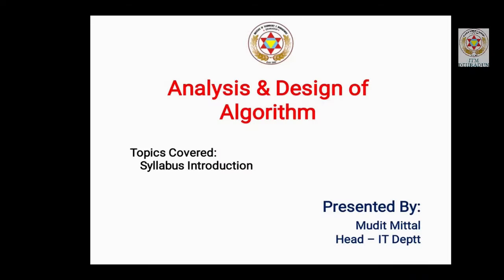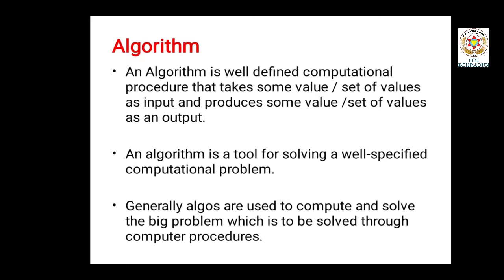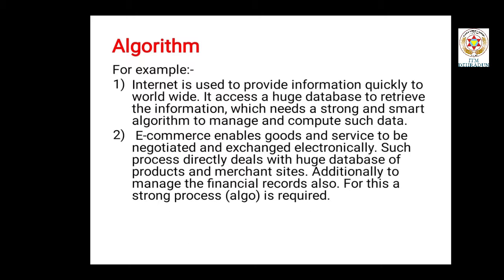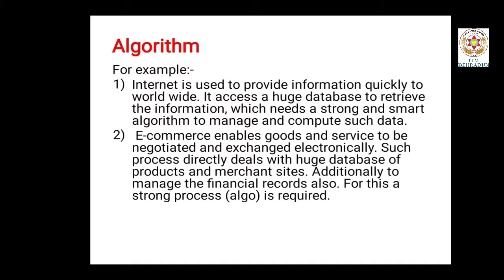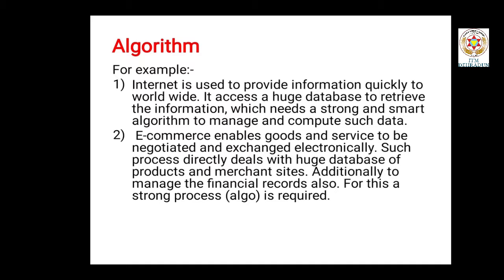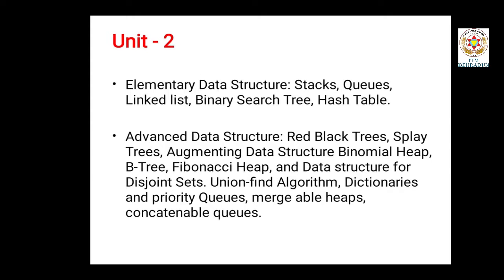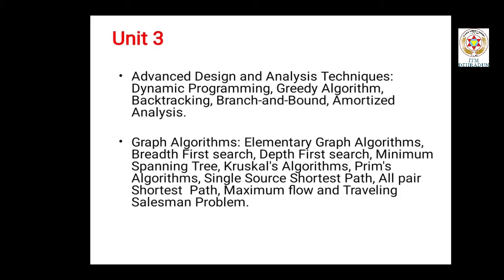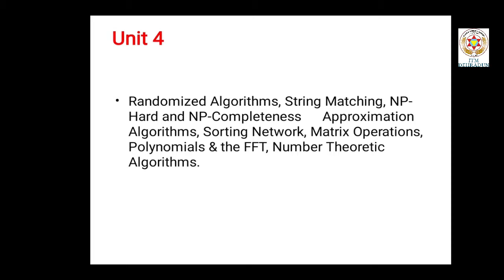ADA - Syllabus Introduction - Msc IT - 3rd sem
Analysis & Design of Algorithm - Syllabus Introduction For Msc IT -  3rd sem.